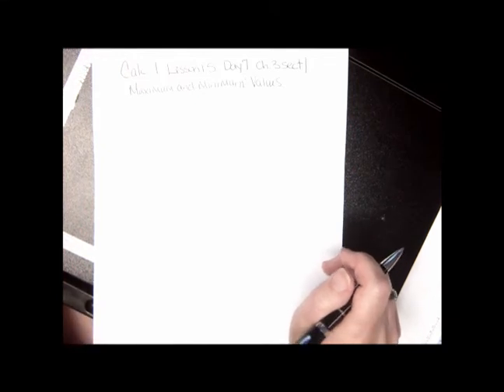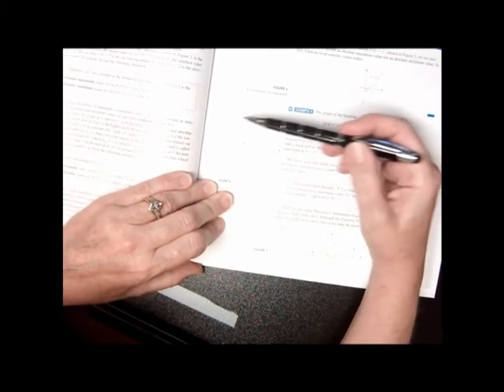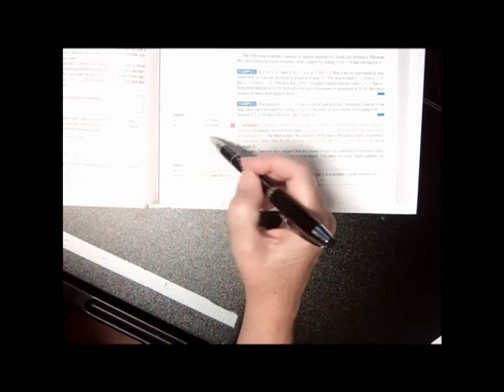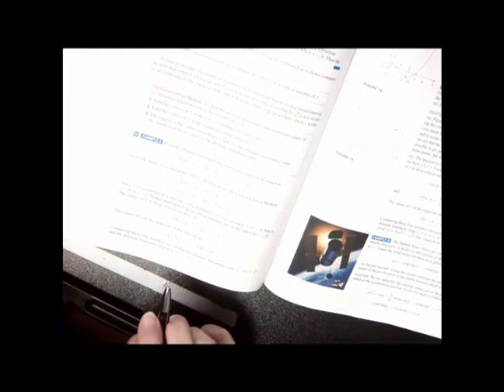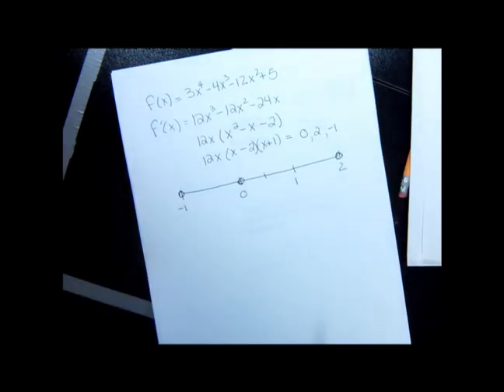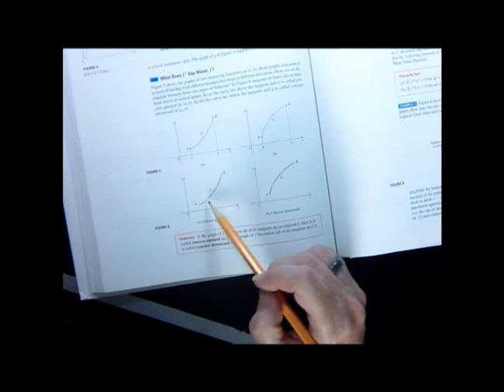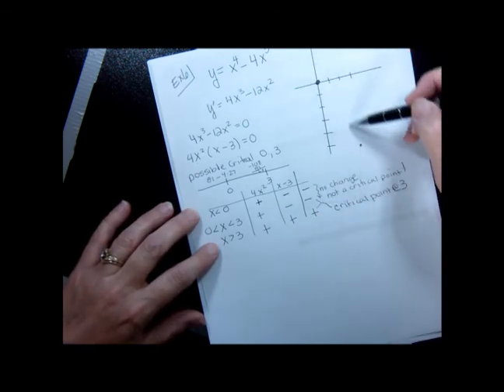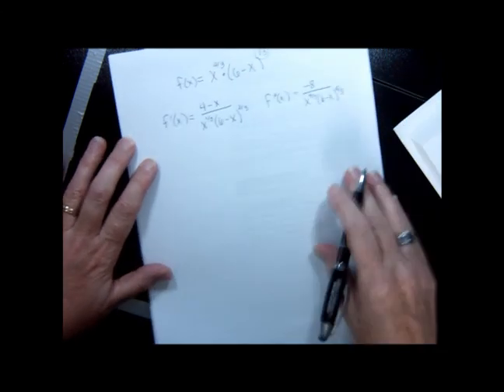Calc1 Day 7 Chapter 3 Section1_ 2_3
Chapter three sections 1, 2, and 3